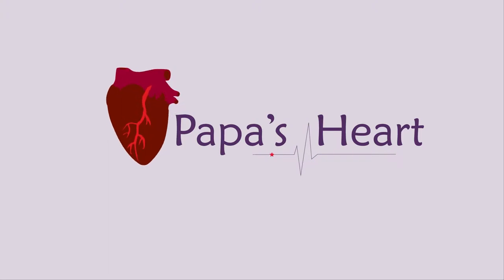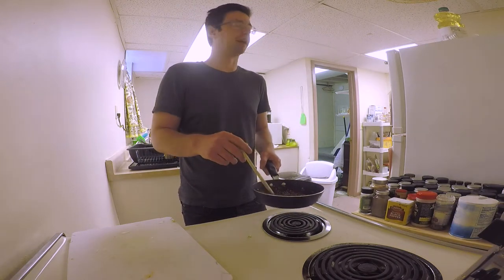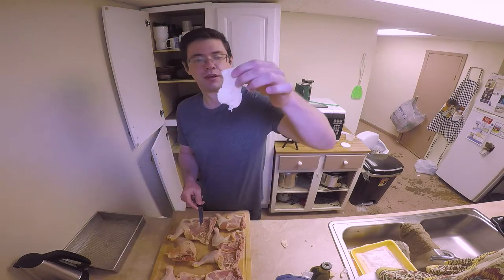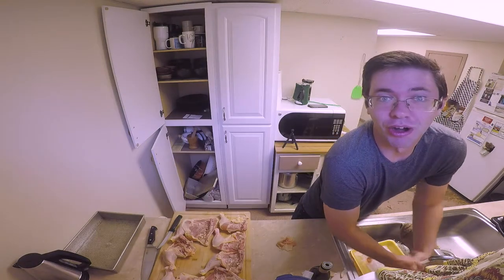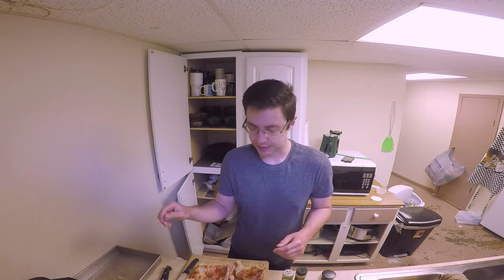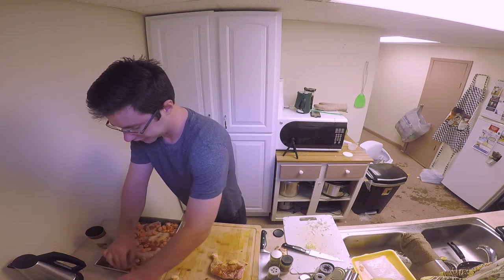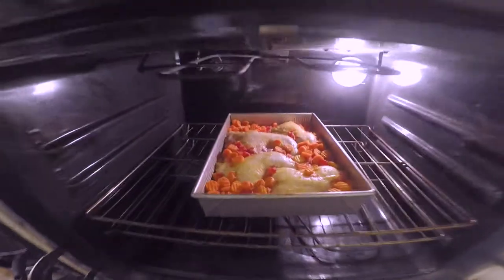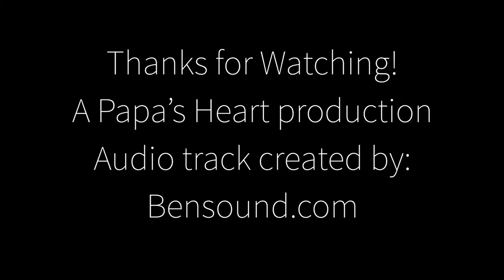CWLP 4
Episode 4 of Cooking with Lancey Pants.